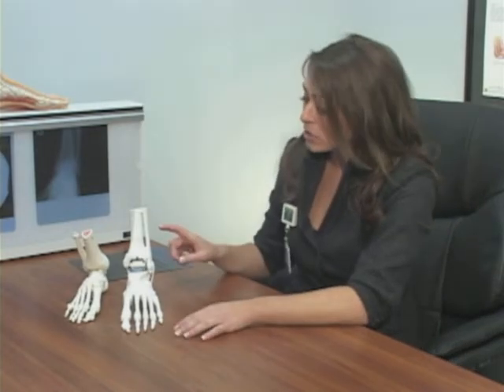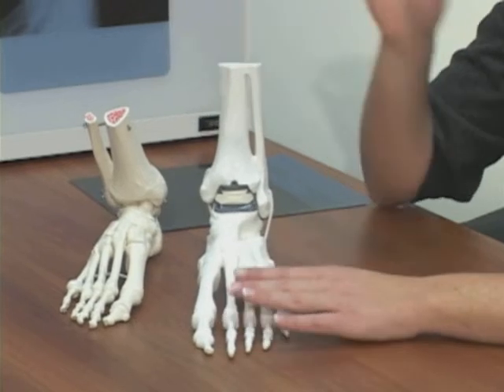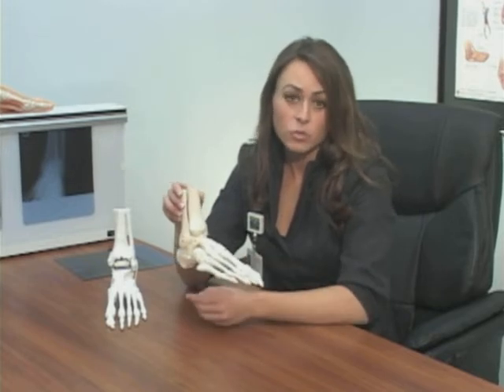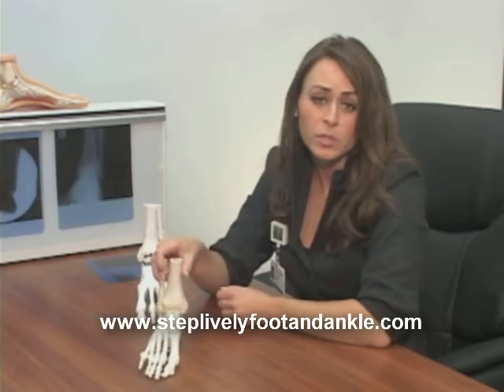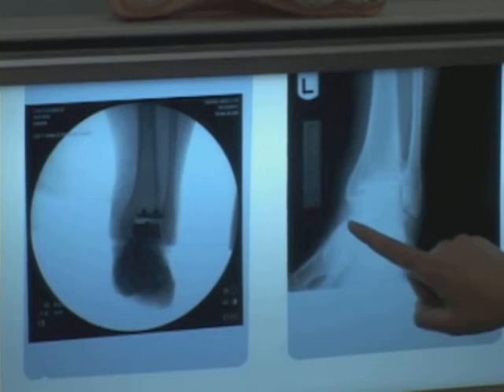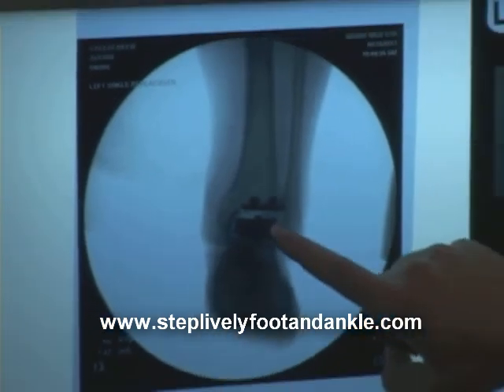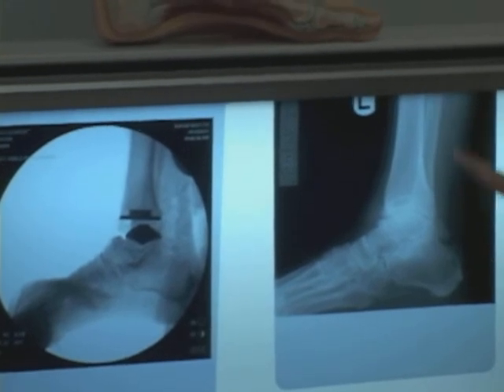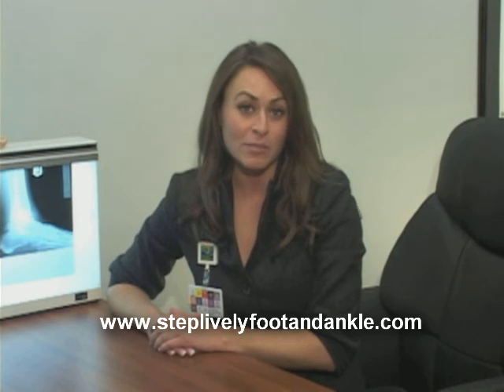Dr. Elizabeth Hewitt talks about ankle implant surgery.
DrHewitt discusses ankle joint implants and indications.